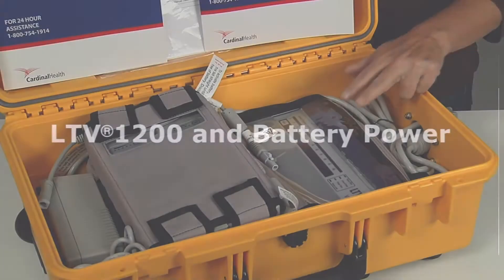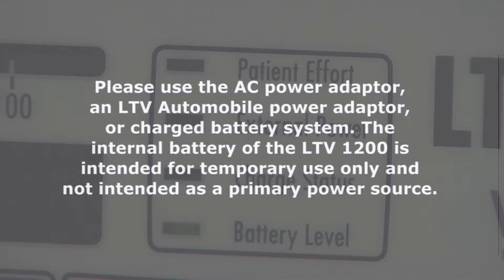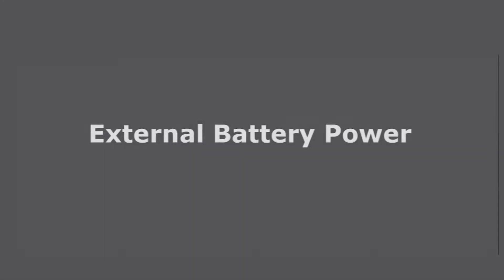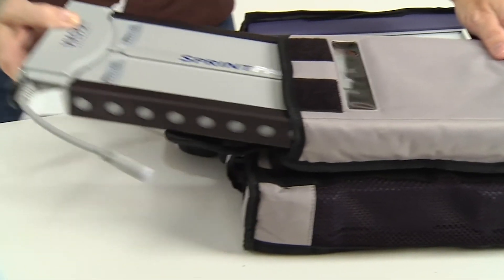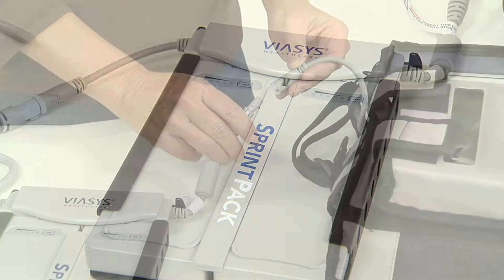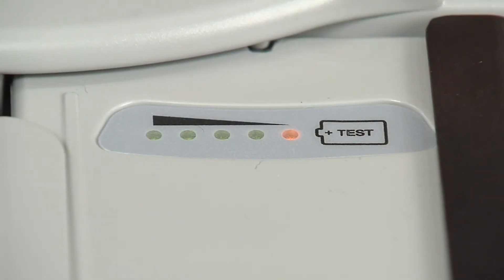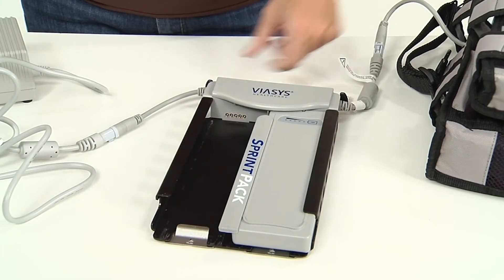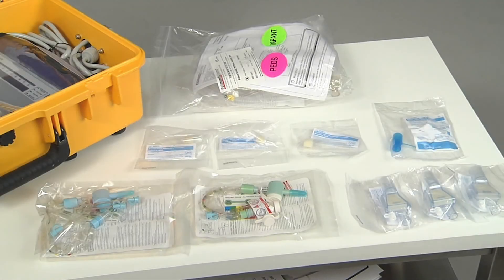LTV Ventilator: Battery Power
Use of the LTV1200 with SprintPack external battery & alternate power sources